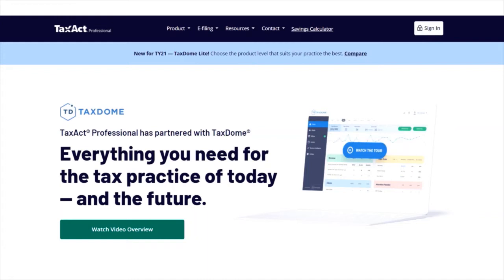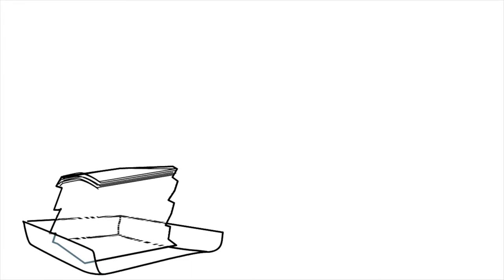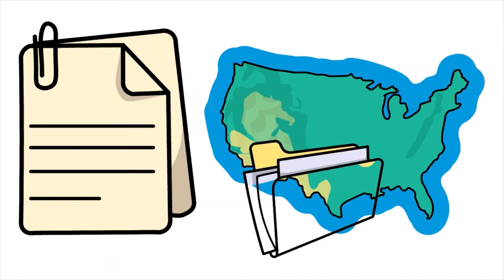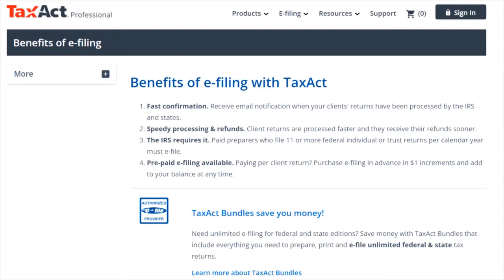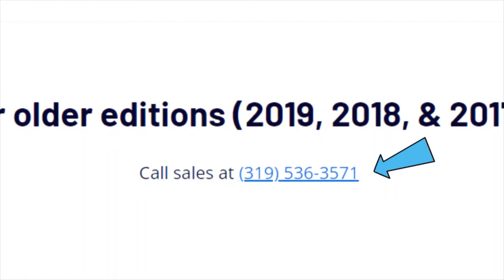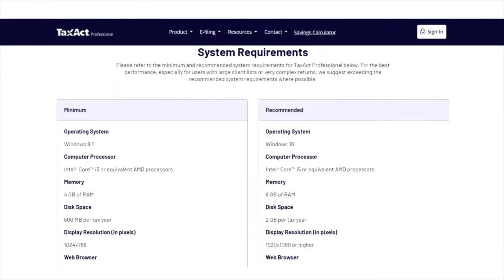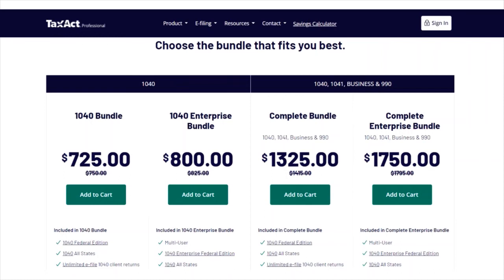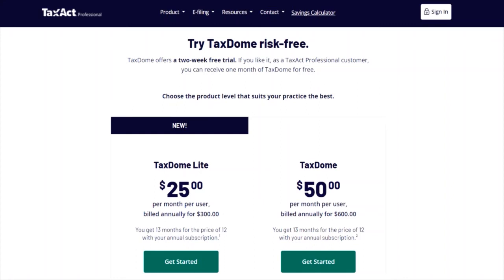TaxAct Professional Review 2025: Is TaxAct Professional Tax Preparer Software for You? 🔶TAXES S3•E18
TaxAct Professional Review 2025: Is TaxAct Professional Tax Preparer Software for You? TaxAct Professional can help you boost revenue this tax season and beyond. More @
Bad credit? Good funding. Revenue low? Confidence high. I get your business funded, no matter what. Push play on progress — book your Zoom call. Make the money move. My successful F.U.N.D. Method™ unlocks cash for your company. We got you. This is a DONE-FOR-YOU offer. You’re approved — and we do the rest. Relax, you’ll get approved—GUARANTEED! We ONLY stop (and chill) when *YOUR BUSINESS LOAN IS APPROVED 100%*.